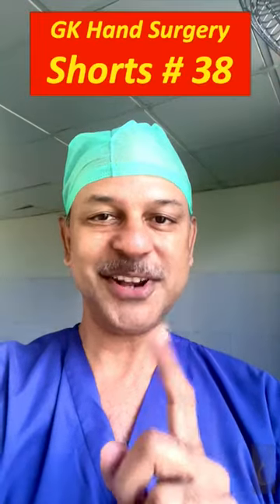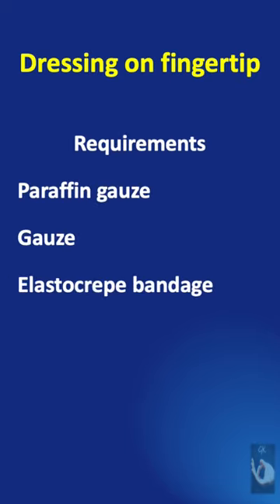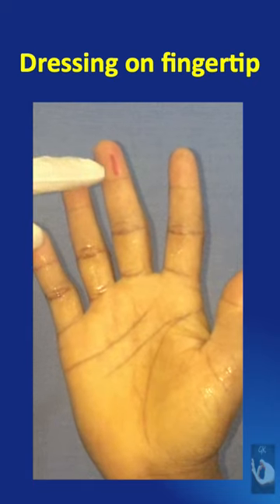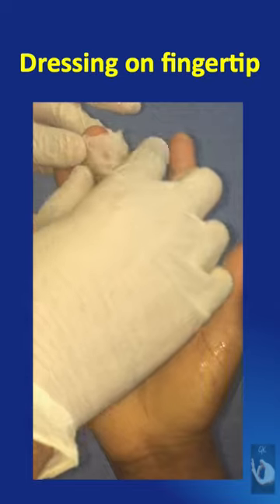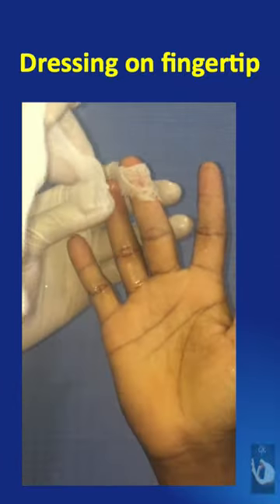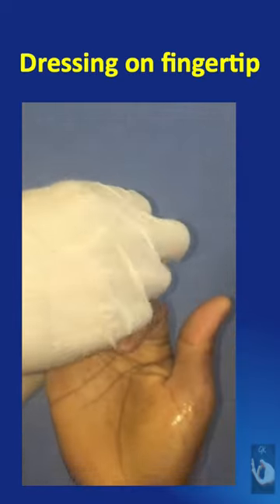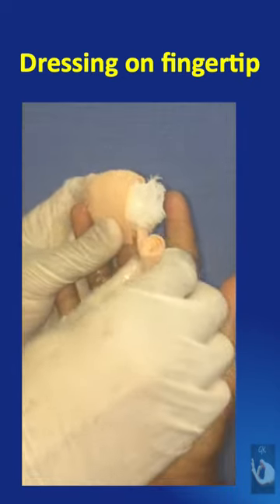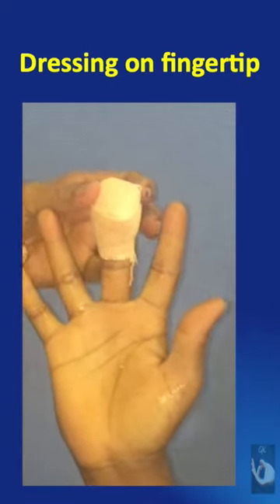Shorts #38: How to do a dressing for a fingertip injury - a neat compression dressing!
This video shows how a dressing is done for a fingertip injury.